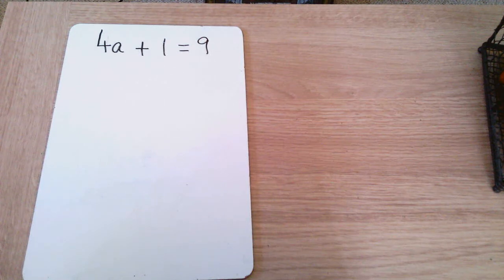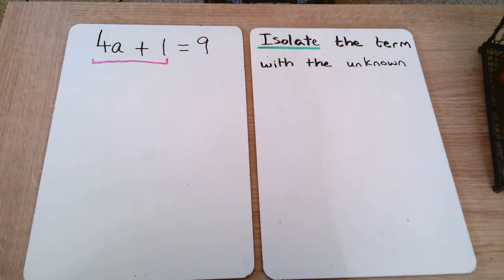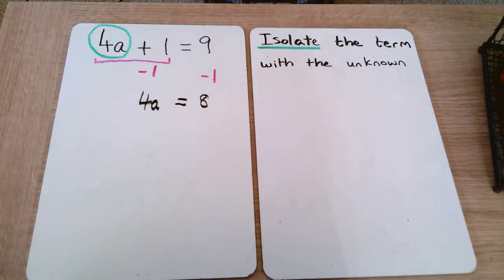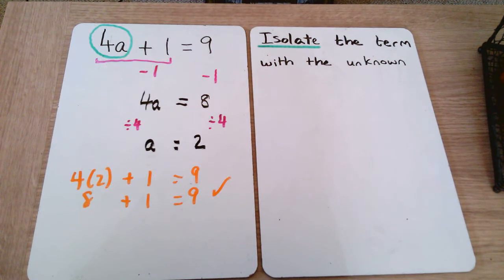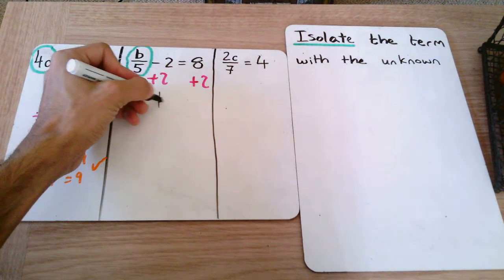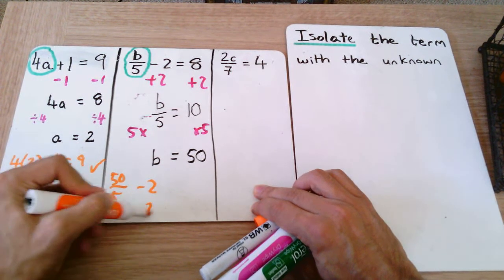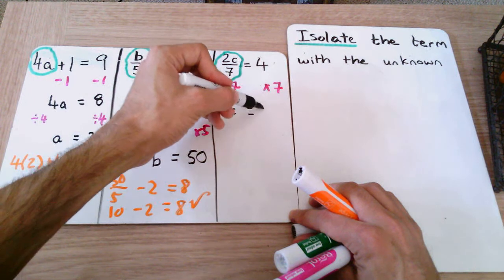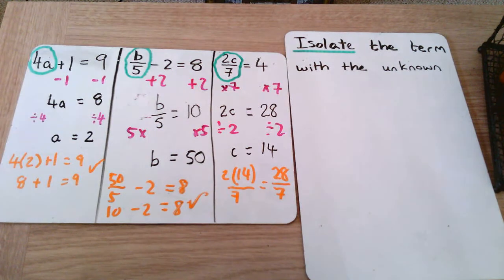Solving linear equations (2 step questions)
First isolate the term with the unknown

Solve by multiplication and division